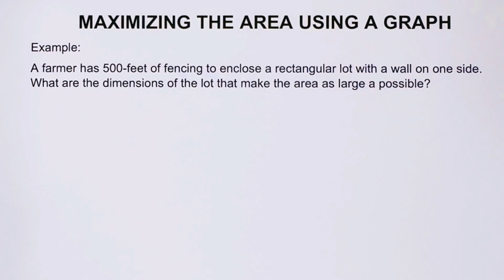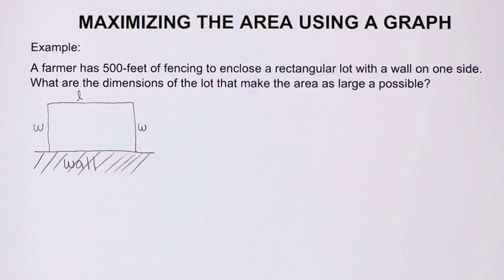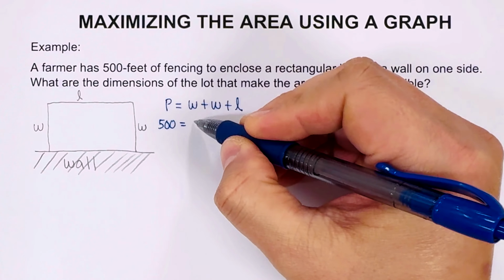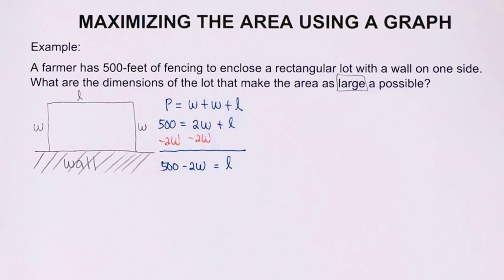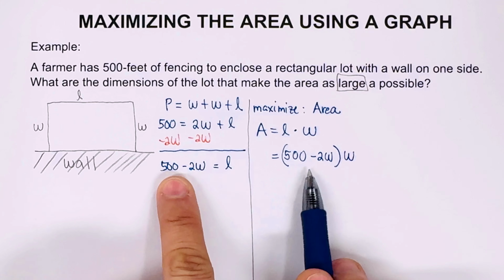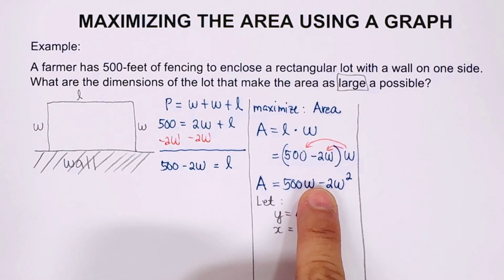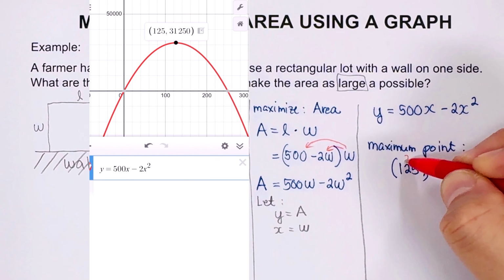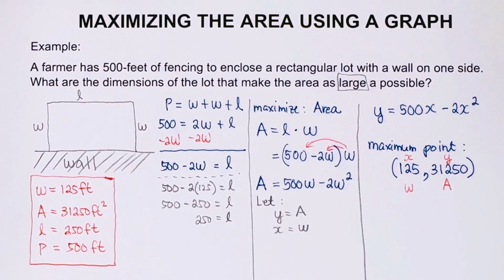Maximizing the Area Using a Graph